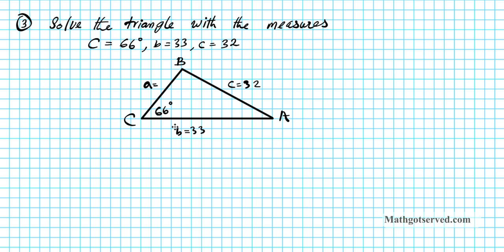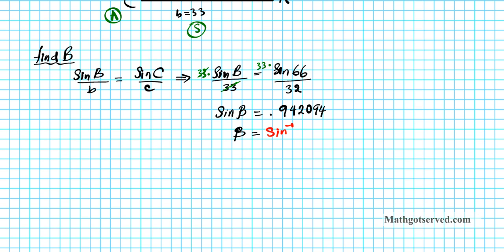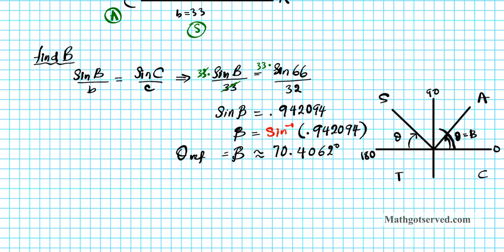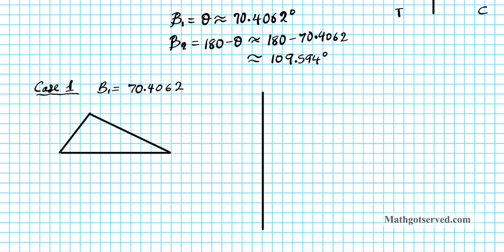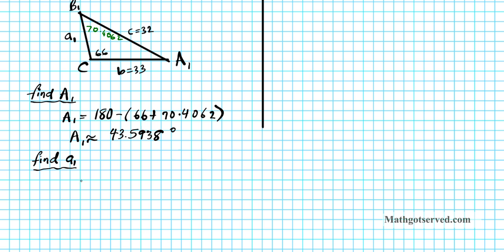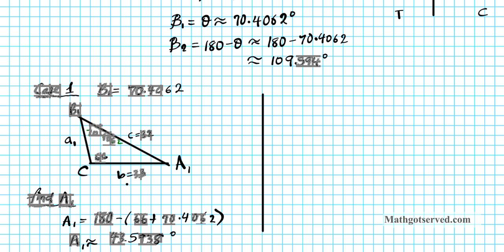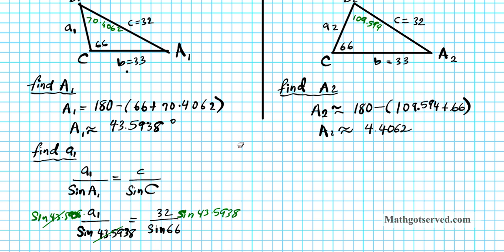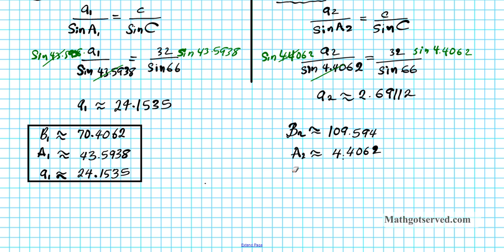Law of Sines Triangle Trig Review